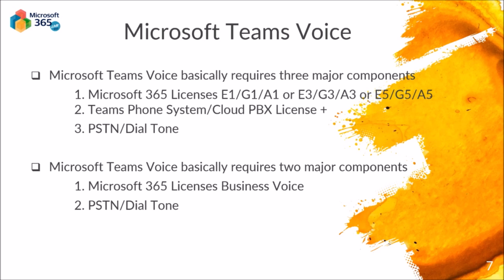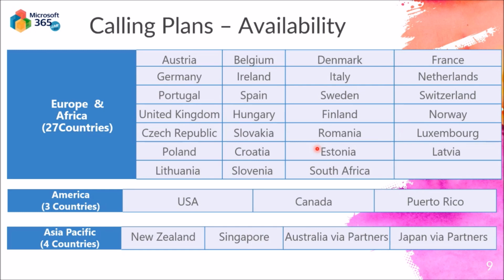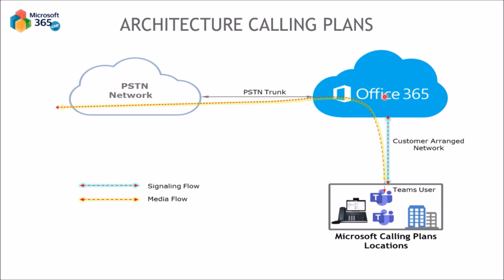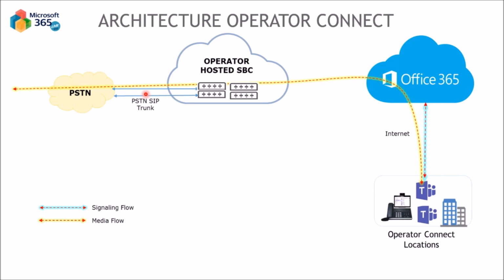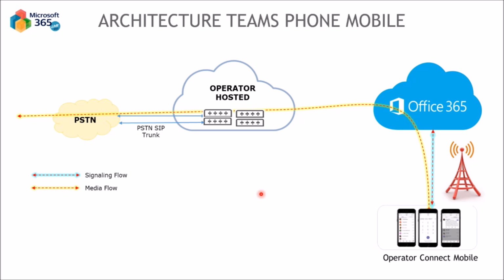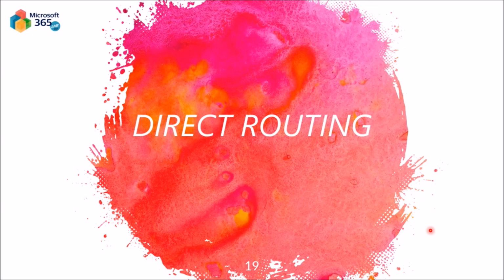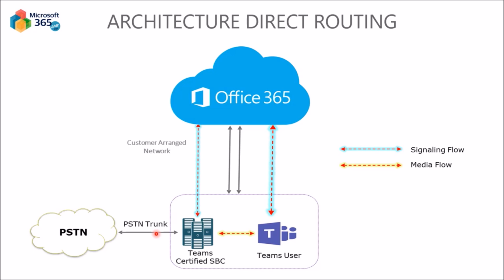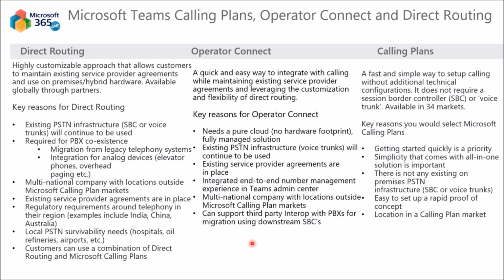Overview Microsoft Teams Calling Plans, Direct Routing, Operator Connect and Operator Connect Mobile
Satish Upadhyaya